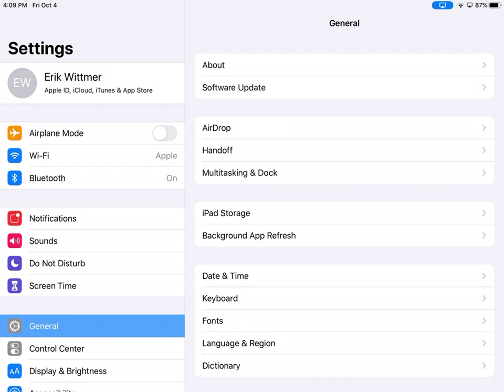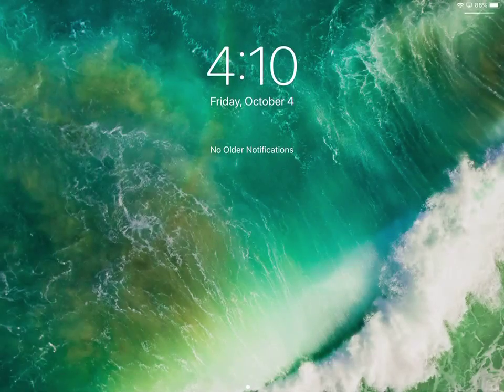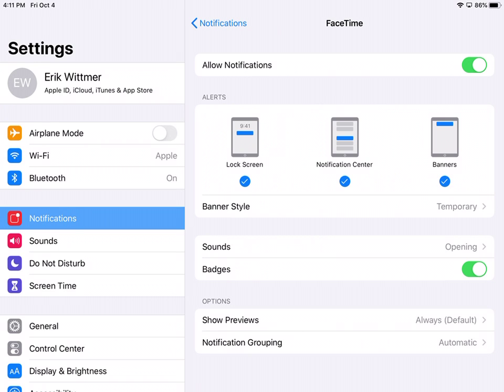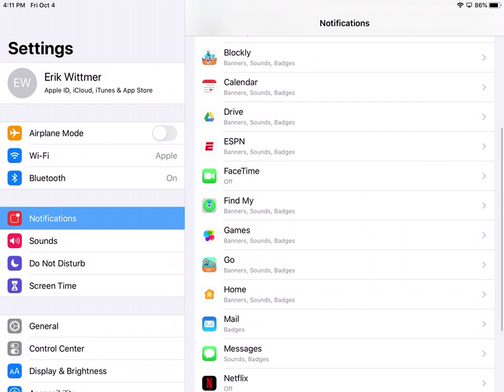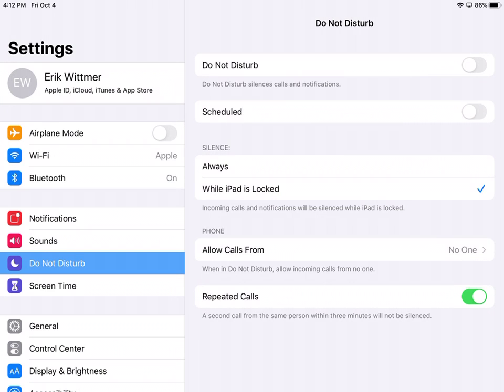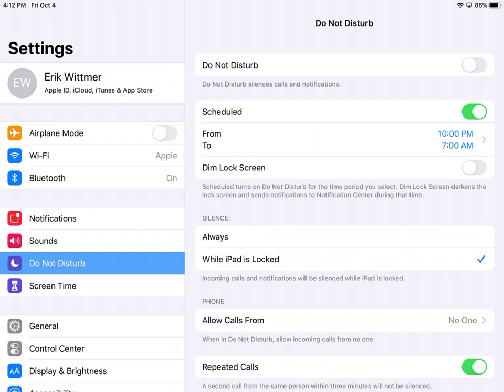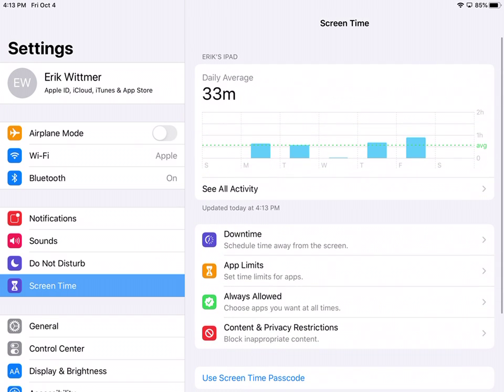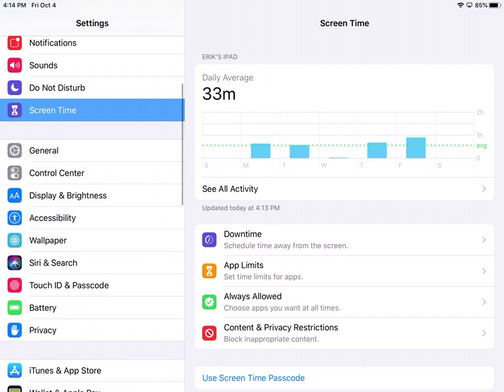Settings - Part 2